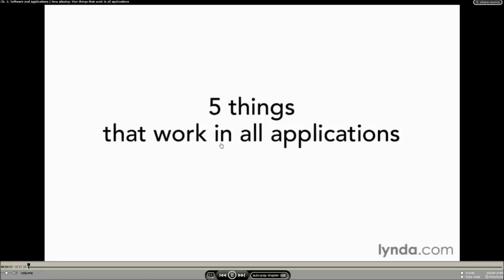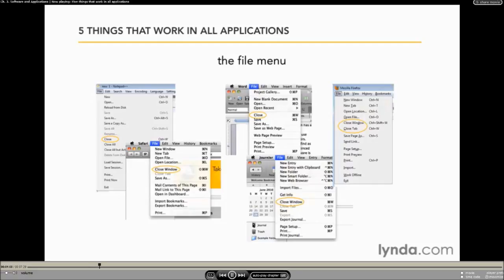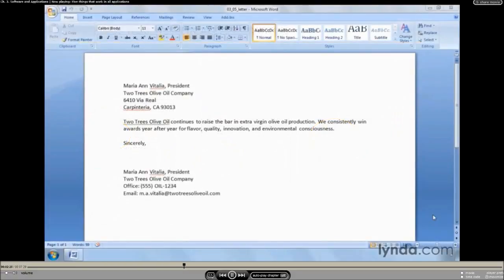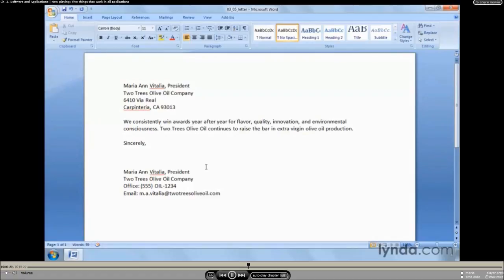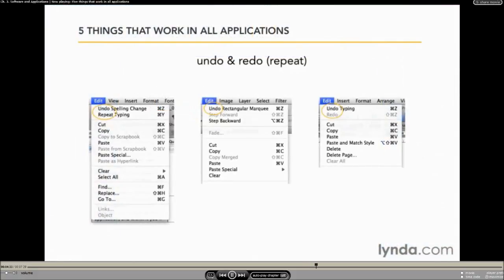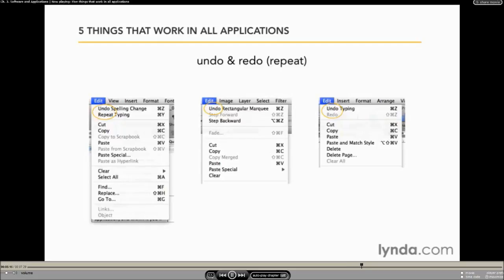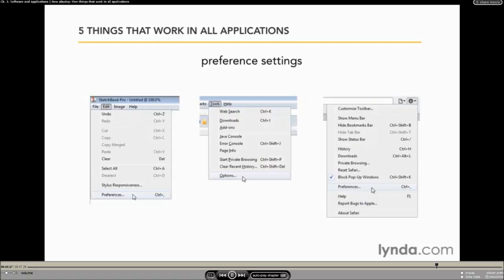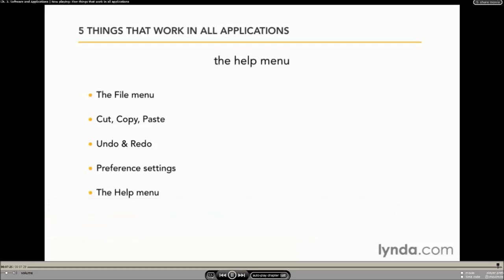Applications - Five things found in most applications (Slowed)